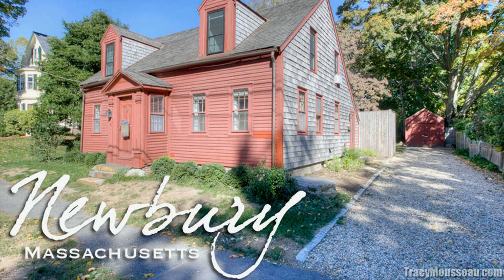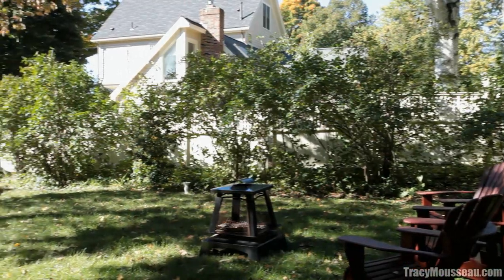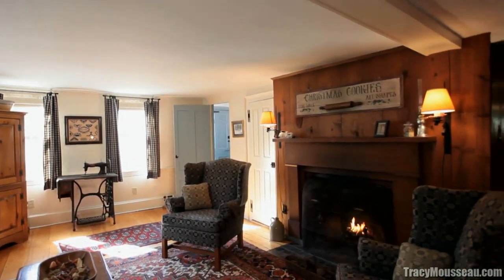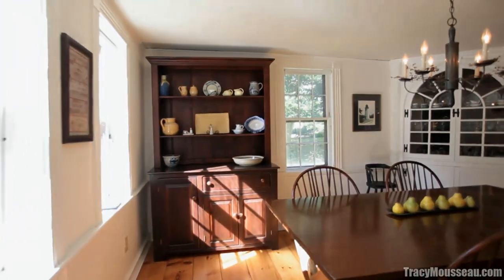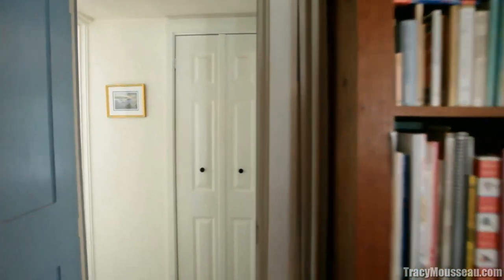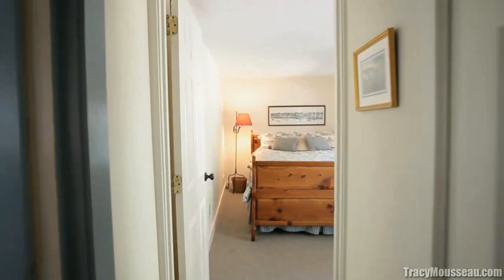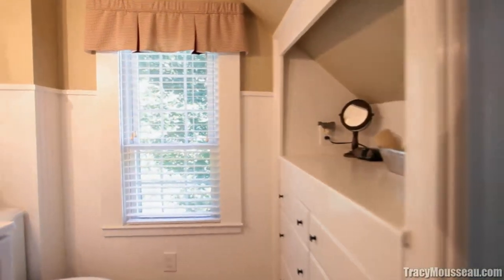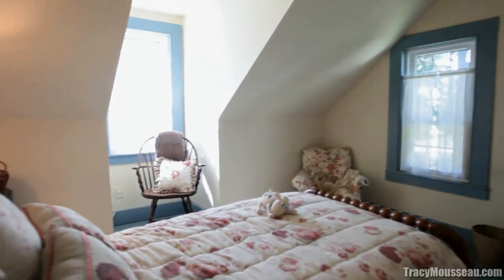8 Parker St | Newbury, Massachusetts real estate & homes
- Located just 32 miles northeast of Boston, Newbury Massachusetts is a town of approximately 7,000 residents.  It is located just minutes from downtown Newburyport, an historic seaport with a vibrant tourism industry.  Newbury also includes nearby Plum Island, a barrier island of approximately 11 miles.  Plum Island is a very popular destination for birders.

This antique gem is located in the heart of Old Town around the corner from Newbury's
beautiful Upper Green. It is also just minutes from the commuter rail station in Newburyport.

The home was originally built in 1736 and features a combination of clapboard and shake
exterior with a wood shake roof. There is ample off street parking, and the yard is nicely
landscaped and offers a private stone patio, hookup for a hot tub, and a small garage for
storage.

The interior blends the warmth and comfort of old world charm with tasteful updates to
accommodate today's lifestyle.

The living room/great room has a fireplace with pumpkin pine floors aged to a golden
patina, built in bookcases, and plenty of room for entertaining or to enjoy a quiet evening
reading by the fire.

Handily adjacent to the kitchen is the lovely dining room which boasts a built in china
cabinet and plenty of room for your favorite dining room table.

The newly remodeled kitchen has stainless appliances and plenty of cabinets and counter
space, sure to please the cooks in the family.

There is a first floor bedroom with a door to the patio, skylight and a full bath adjacent
which makes a wonderful guest room.

The large upstairs full bathroom was recently totally remodeled, has great storage and is
also home to a full sized washer and drier.

The master bedroom easily accommodates a king sized bed, and sitting area and closets.
This is a very pleasant light filled room.

The second bedroom is cozy and comfortable.

The home is ready and awaiting it next caretaker and maybe it will be just right for you!